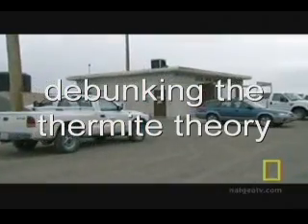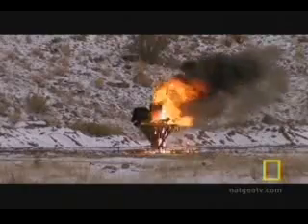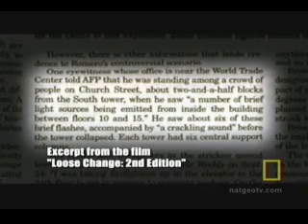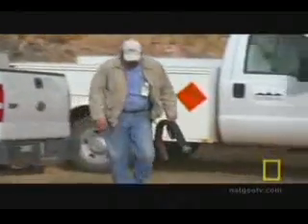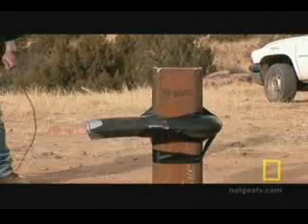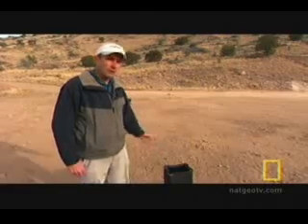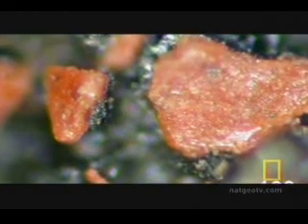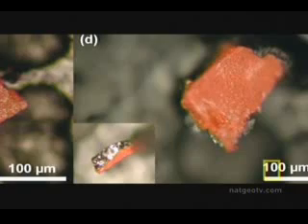debunking the thermite was used on 9/11 theory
here is video evidence of a test using thermite to try and melt steel